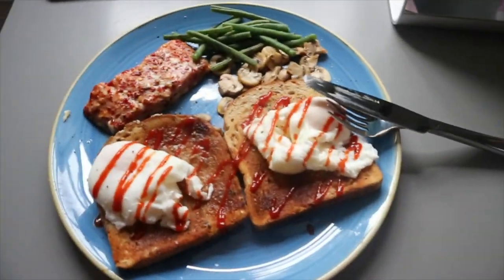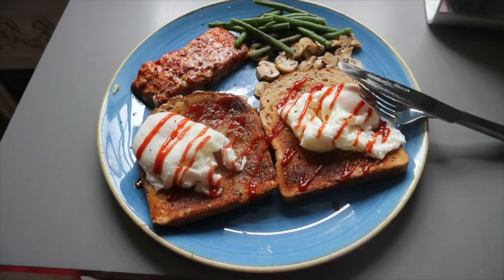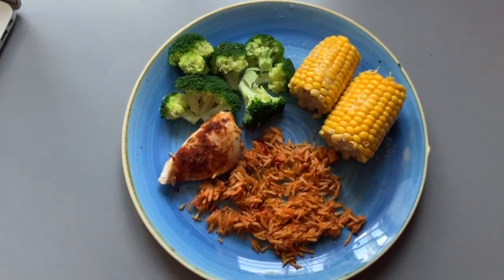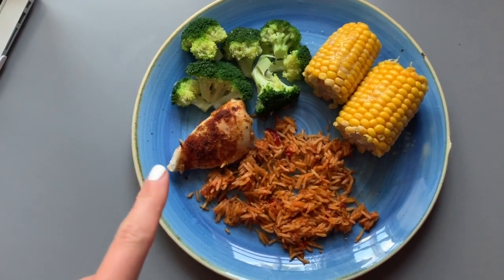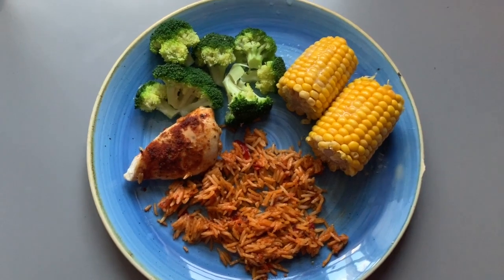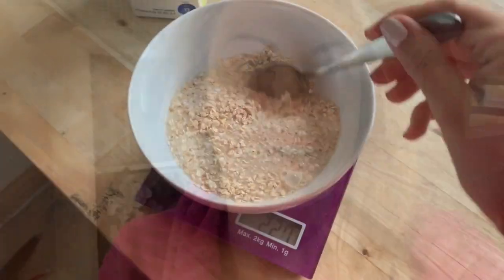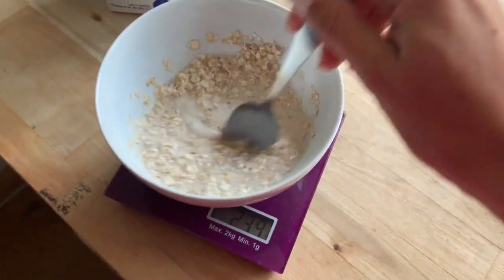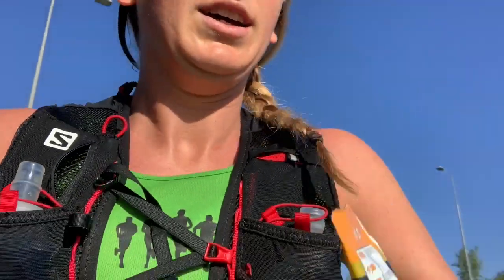Long Run Nutrition Prep - NYC Marathon Training 2019 - Week 7 - Clean Coach Katie -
This video is focusing on how I prepare for my long runs nutrition wise.
A small disclaimer that I'm not a nutritionist but have my built my knowledge over the years as a PT and runner and finds these things work for me.

Is my nutrition any similar to yours?

Running Training Plans and Online Coaching